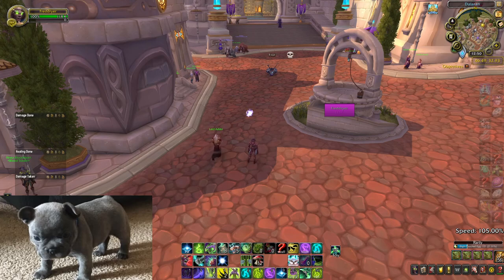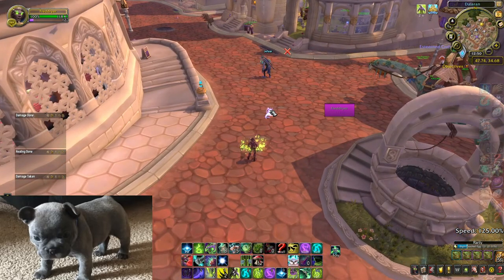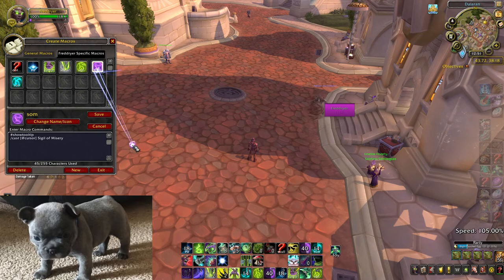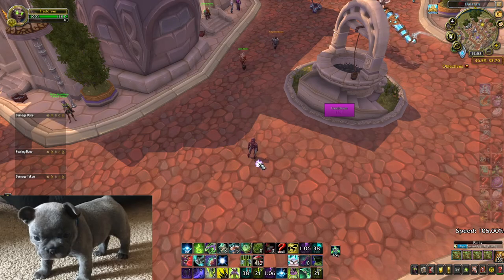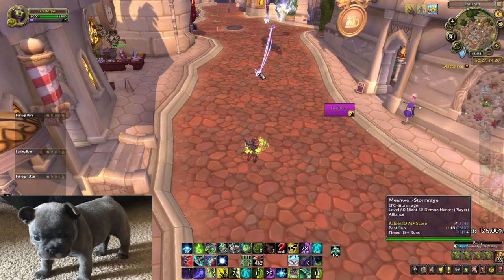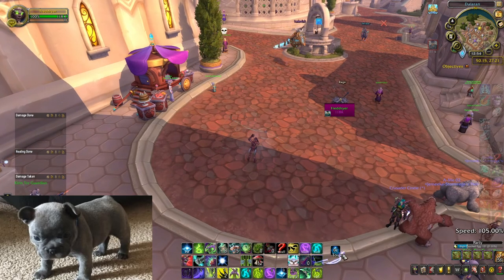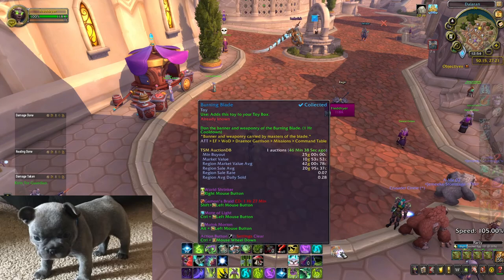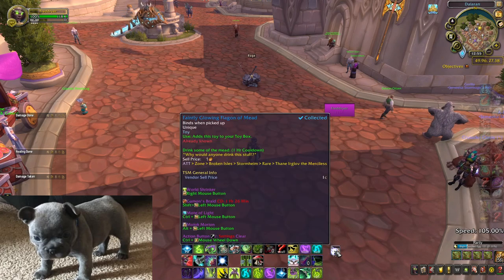MUST HAVE macros for m+! Gain globals and uptime!